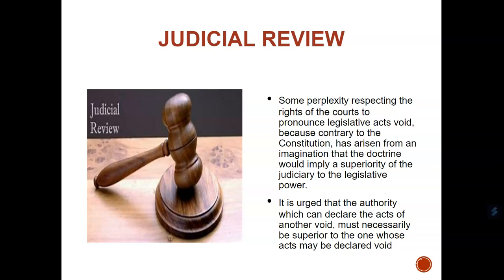AP Government: Federalist Paper #78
This is a breakdown of our final Federalist Paper we're learning about in class.